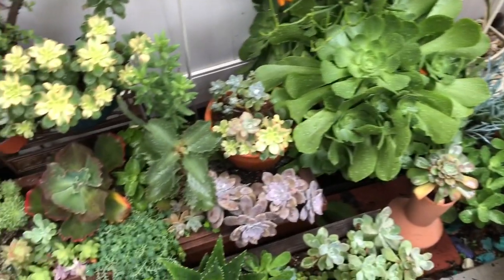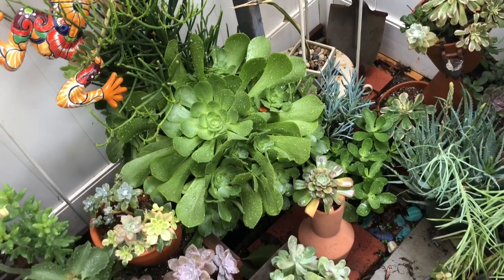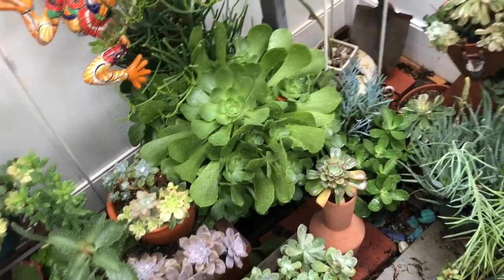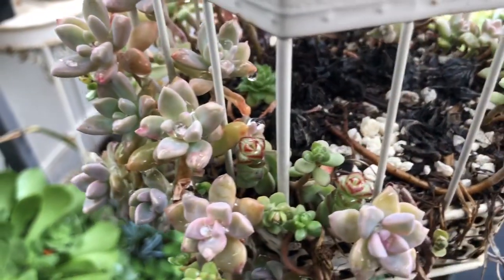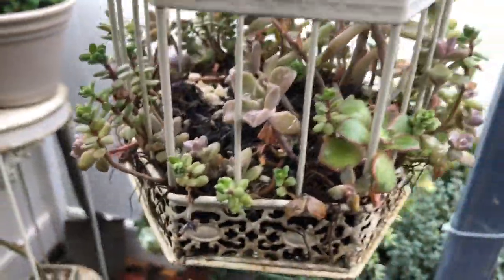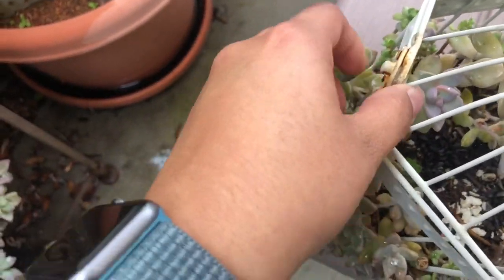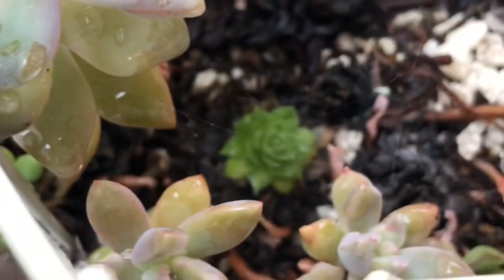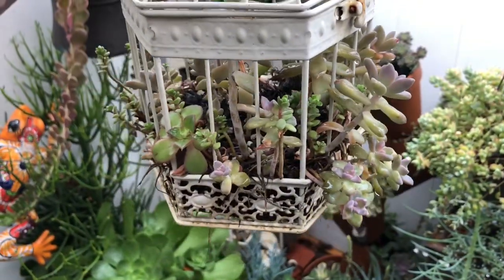Succulent Birdcage Arrangement | Update | 3-13-20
This video was requested by one of my subscribers :) I really like how some of the Ghosties and sedum grew in! It does need some maintenance though— and I will definitely share that in my next video! 💚💚💚